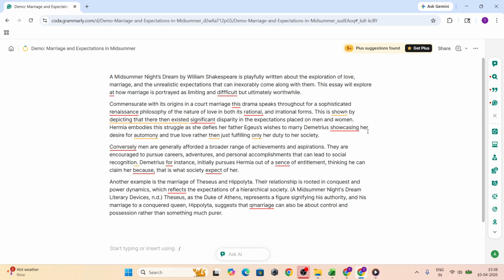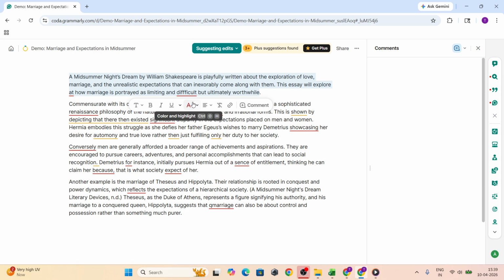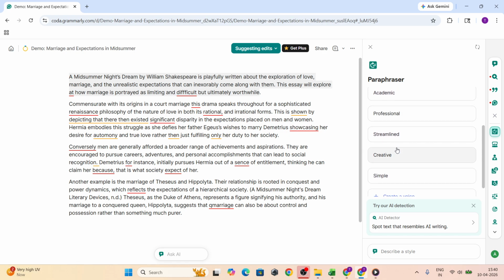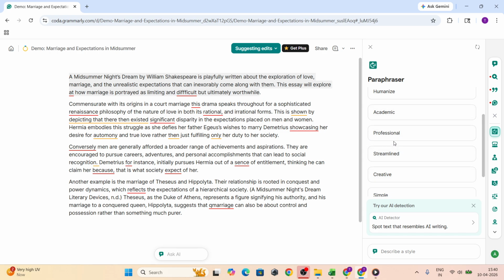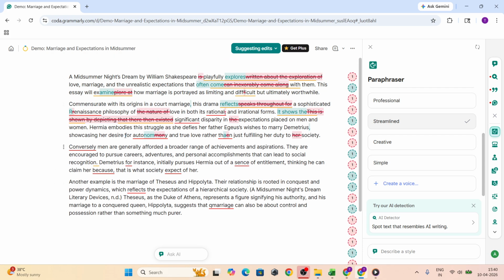How To Paraphrase In Grammarly (Step By Step)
Learn how to paraphrase in Grammarly with this step-by-step tutorial for beginners. Whether you are using Grammarly GO or the standard browser extension, this video shows you how to rewrite sentences and rephrase paragraphs to improve your writing style.

Topic cover in this video :
How to paraphrase in grammarly, grammarly paraphrasing tool, paraphrase with grammarly, grammarly rephrase feature, best way to paraphrase using grammarly, grammarly tone changer paraphrase, grammarly paraphrasing tips, grammarly quick paraphrase, grammarly free paraphrase, how to use grammarly to rewrite sentences, grammarly plagiarism checker bypass paraphrase, grammarly paraphrasing vs rewriting, grammarly paraphrasing for essays